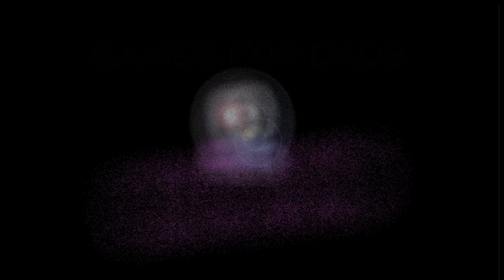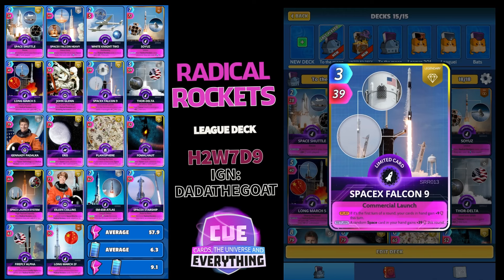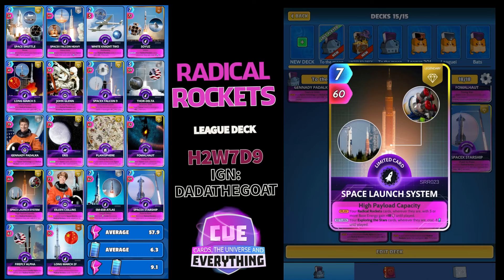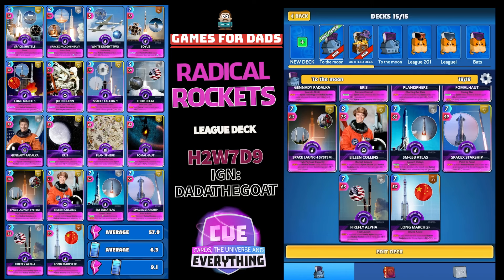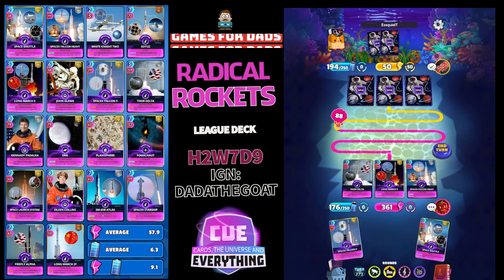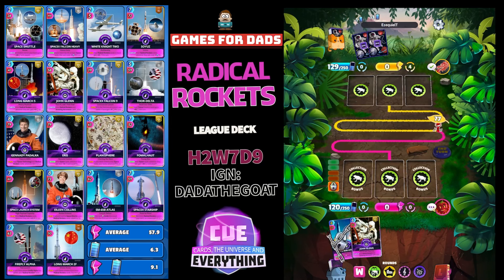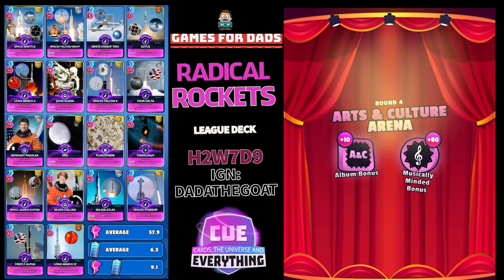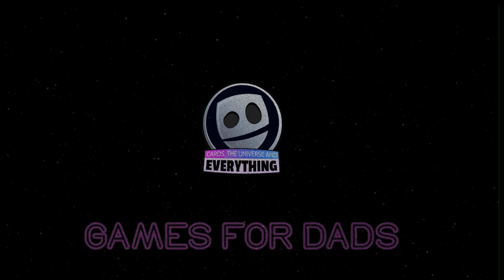Radical Rockets League Deck - Cards Universe & Everything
DECK BATTLE  Rockets V Space Tech - Cards Universe & Everything

Cards Universe & Everything, deck building game.